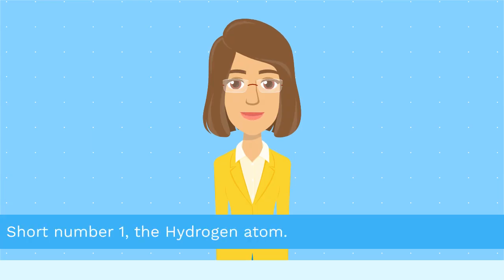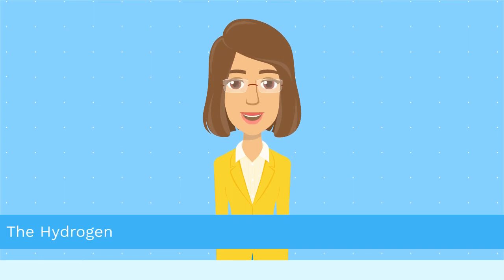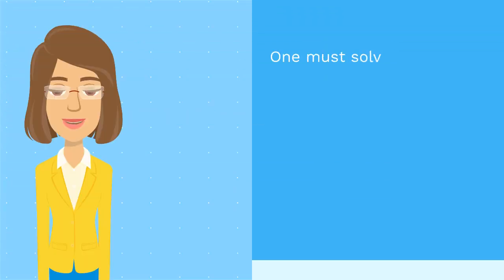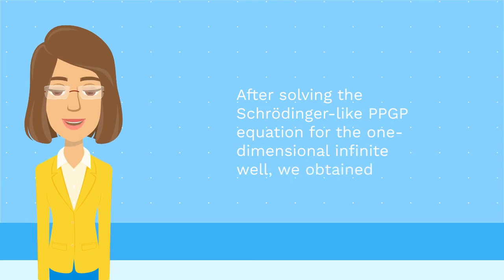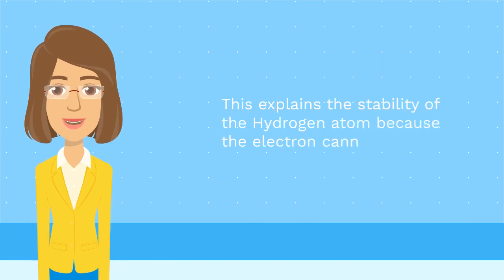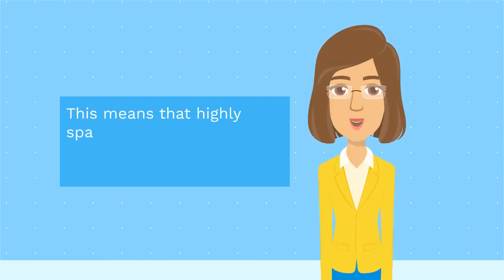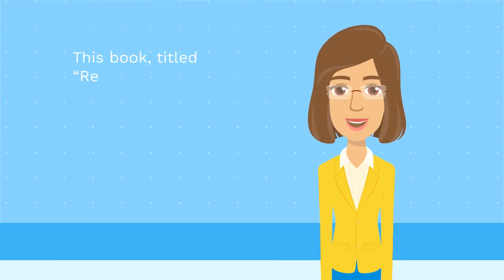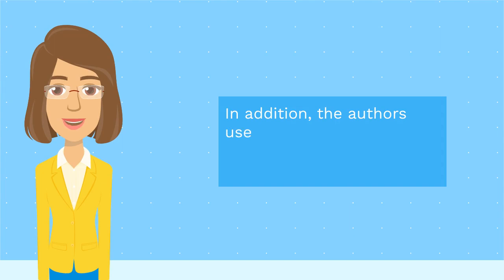Short 1: The Hydrogen atom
Breve quantum description of the Hydrogen atom and the one-dimensional infinite well.

0:00 The Hydrogen atom
00:11 Facts
00:38 Theory
01:00 1D infinity well
03:34 The book